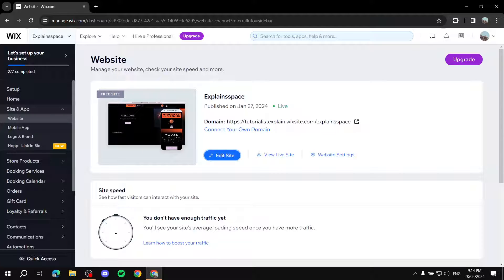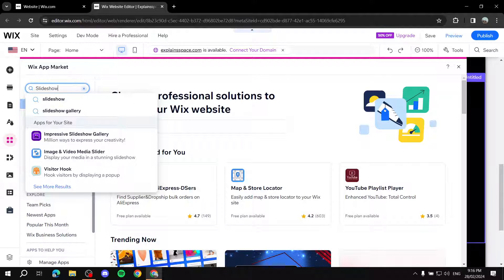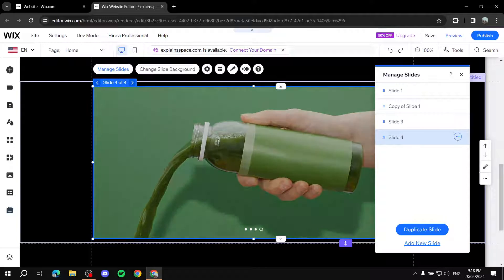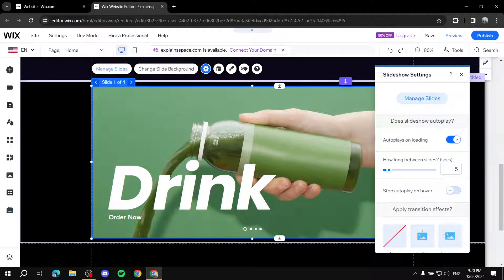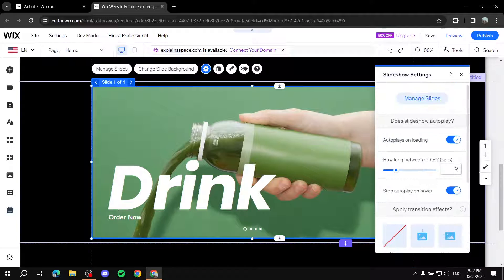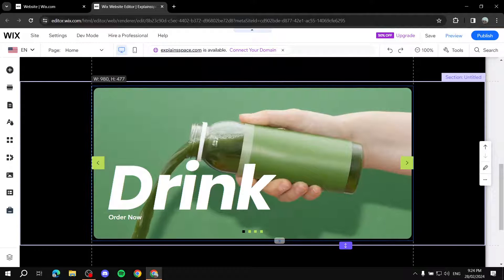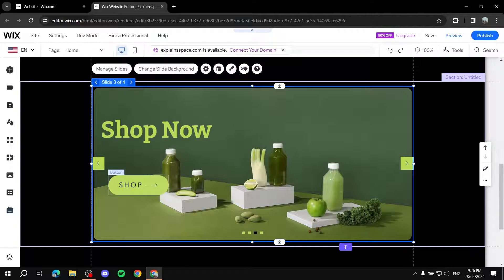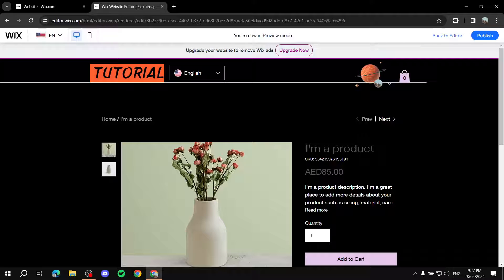Wix Slideshow Tutorial | How to Add a Slideshow in Wix (Full Guide 2025)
Wix Slideshow Tutorial
If you are looking for a video about How to Add a Slideshow in Wix, here it is!